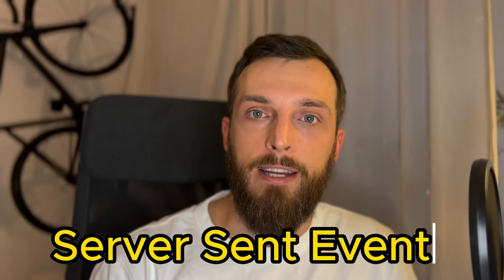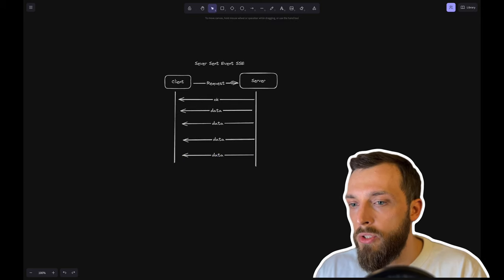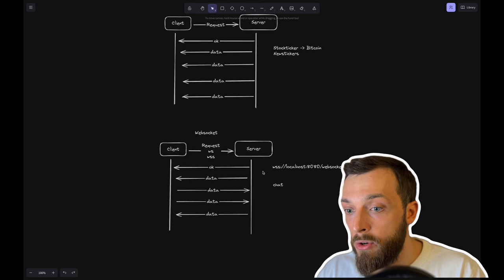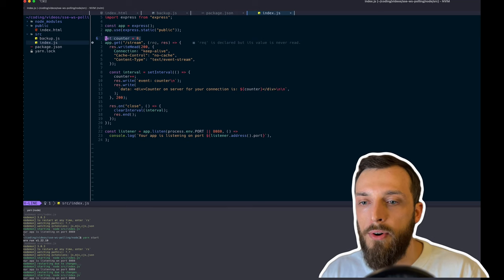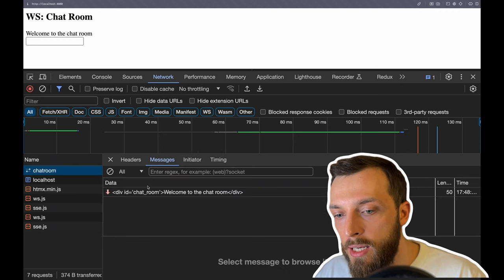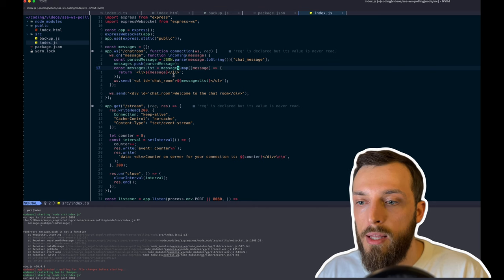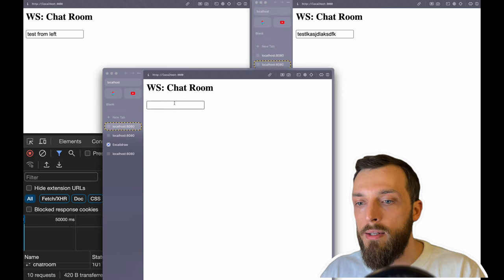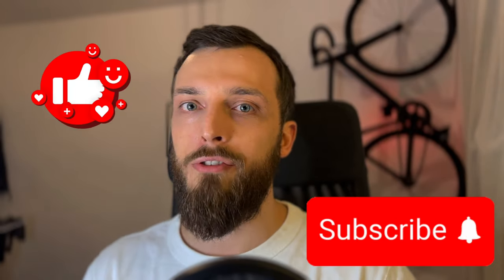Server Sent Events and Websockets. How to implement in NodeJS and HTMX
Description:
In this video I want to show you how to use server sent events and websockets with NodeJS and HTMX. Also we want to explore the advantages and disadvantages of using it.

Timeline:
00:00 Introduction
00:28 SSE vs WS
04:51 Code SSE
07:26 Code WS
15:25 Conclusion / Outro